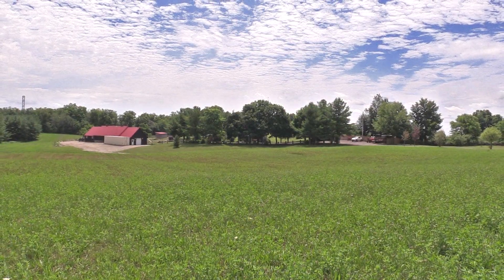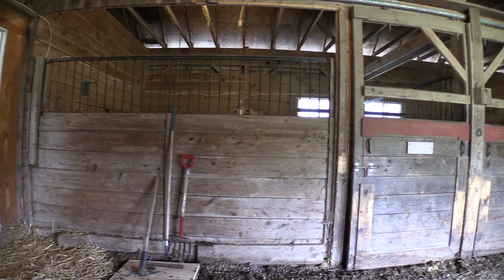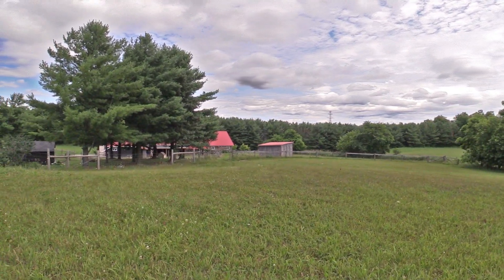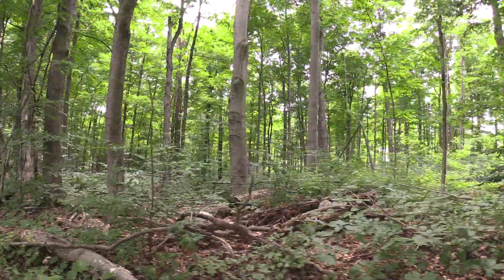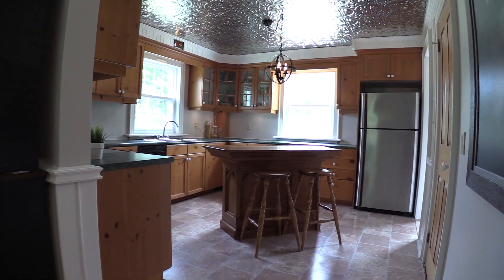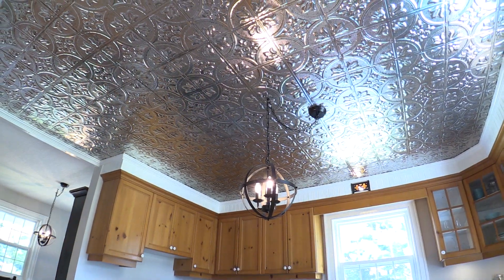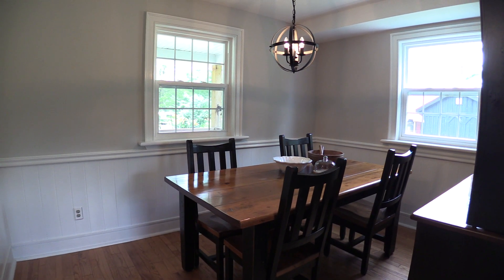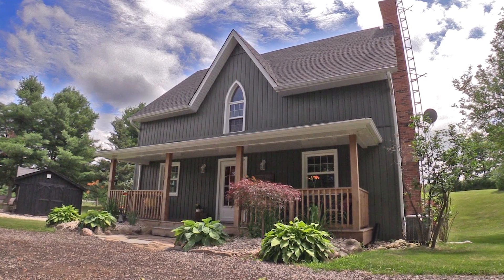8755 Wellington rd 18 Bellwood | (c) 1988 - 2020 Axiom Productions